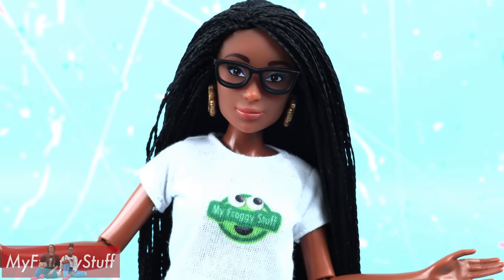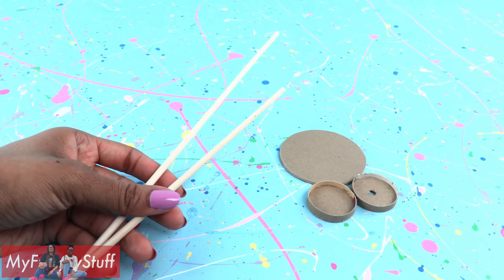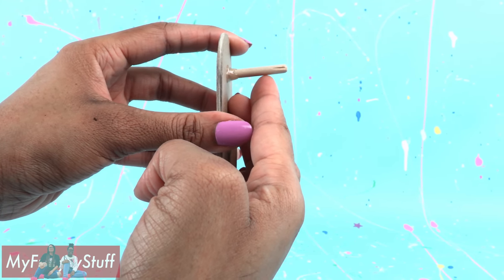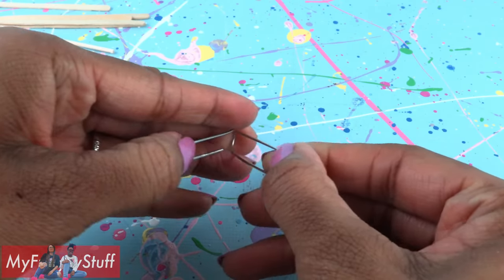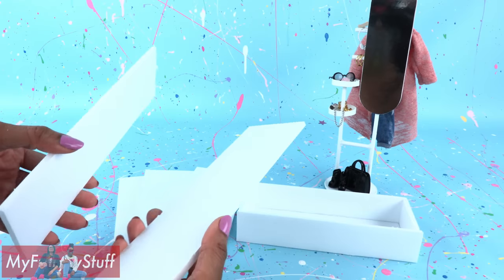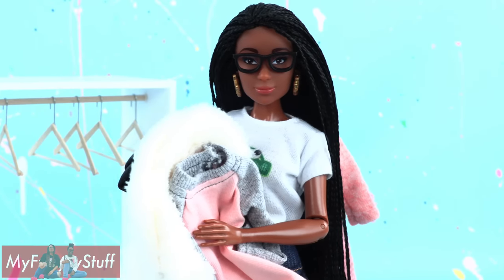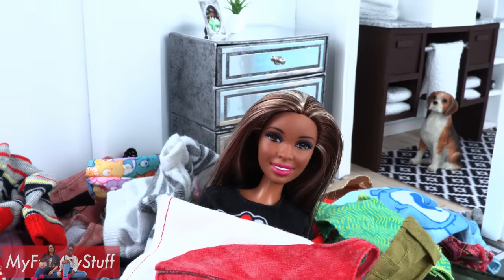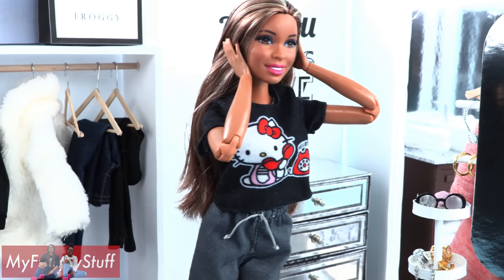DIY - How to Make: IKEA Closet | Doll Storage | Hangers | Coat Rack and more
by request: Happy Funday Monday!! Craft along with Froggy and make this Fabsome IKEA Closet today!! Make version 2.0 of our Doll Hangers, Usable DIY Doll Storage with drawers and much more!